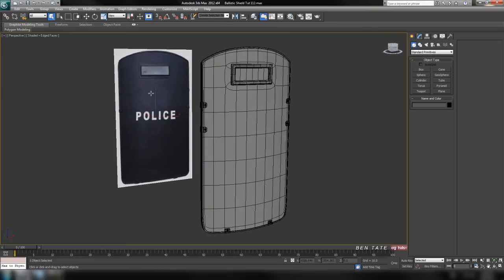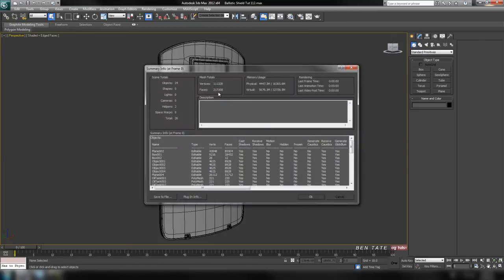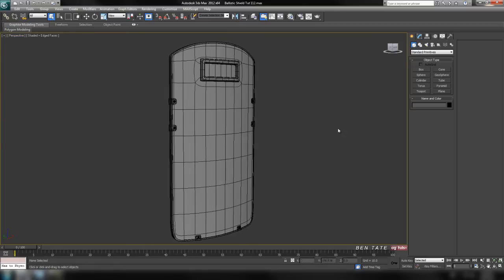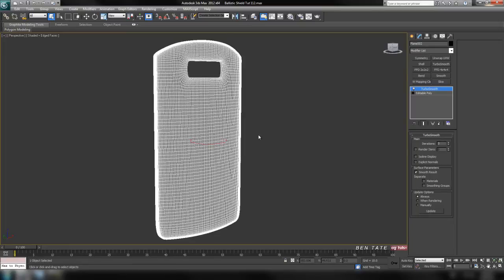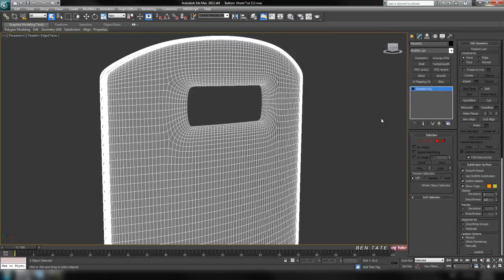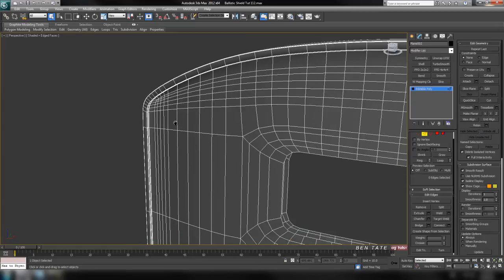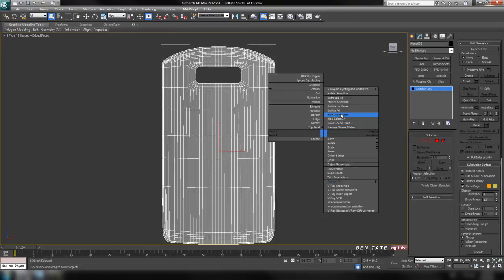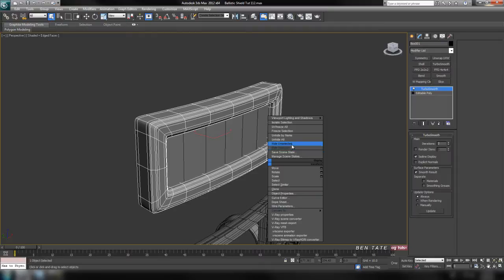Tutorial: Ballistic Shield in 3D Studio Max - Part 1-4 (reupload)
In this tutorial we'll Model, UVMap and Texture a high poly Ballistic Shield in 3d Studio Max 2012. Throughout the project we'll make extensive use of many of Max's built in modeling tools and modifiers to create the shield. Once we have the high-res model constructed, we'll go through a manual optimization process to significantly reduce the poly count before moving onto uvmapping and texturing in parts 2 & 3.